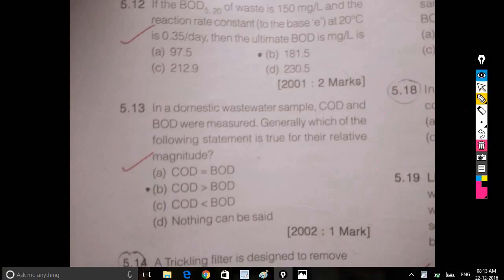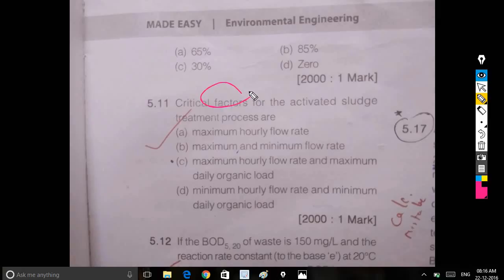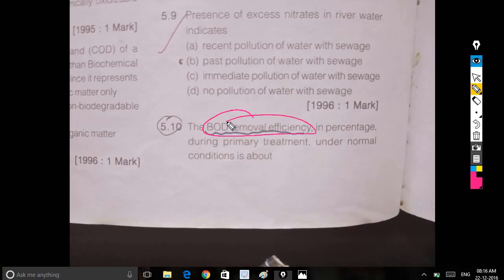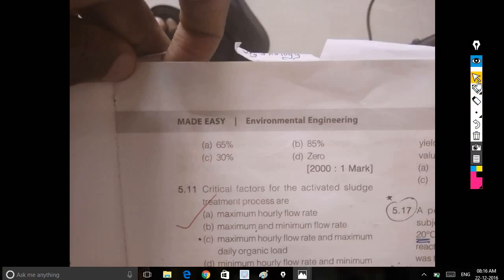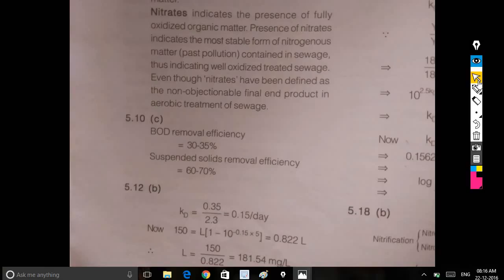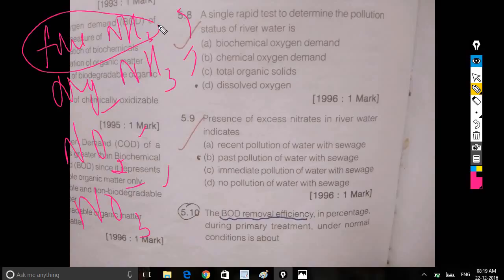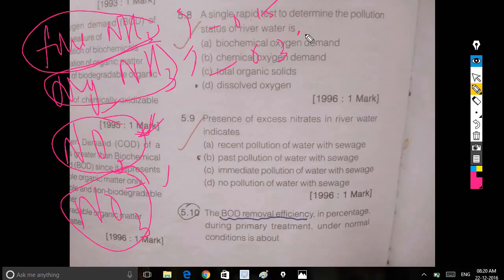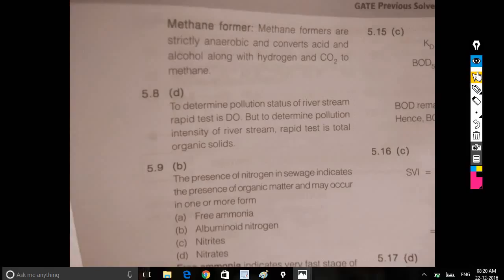6,7 3 Enviro@OBJECTIVES 6,7